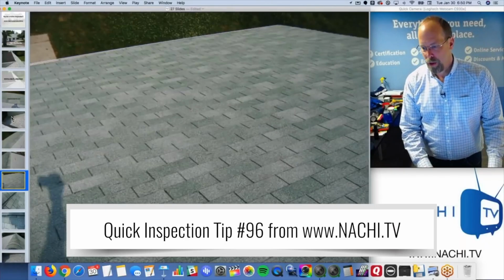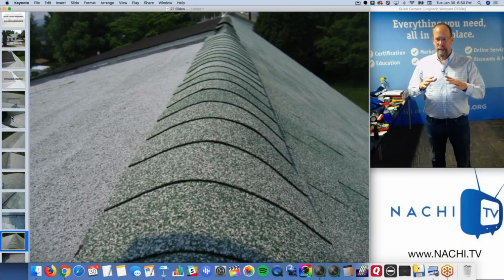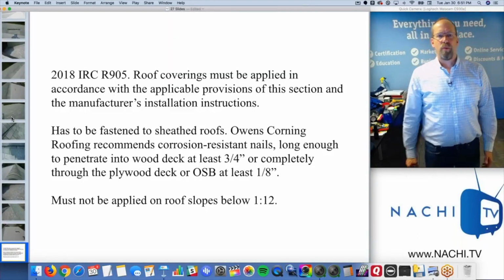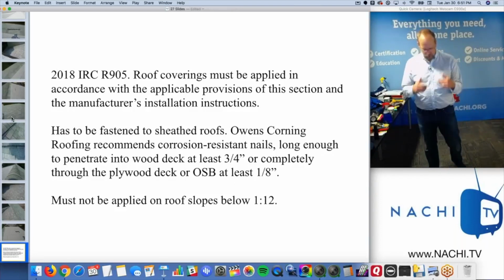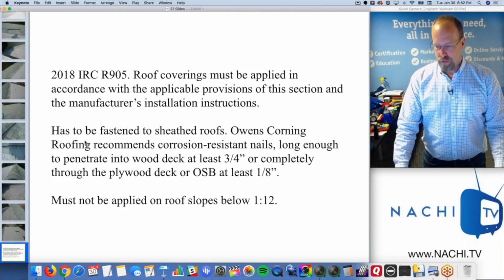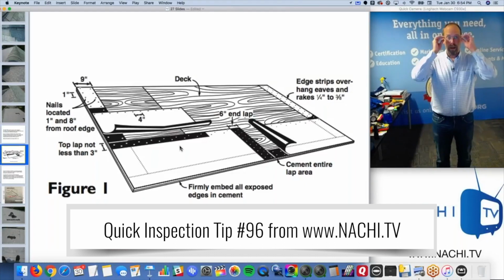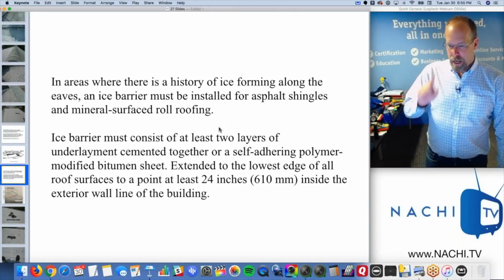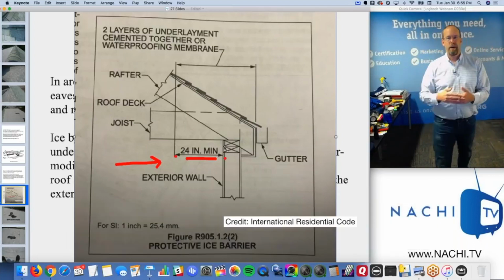Home Inspection Tip #96: Using Code to Perform a Roof Inspection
Explanation of how a home inspector uses code and manufacturer's recommendations in order to perform a good home inspection.